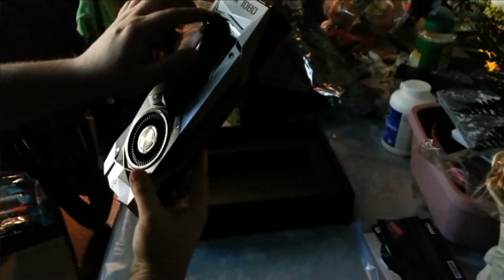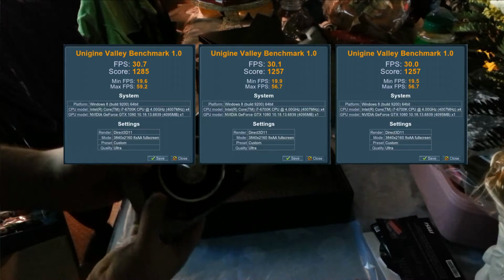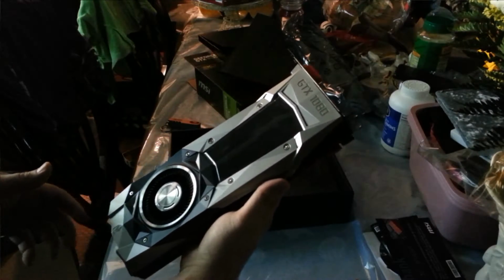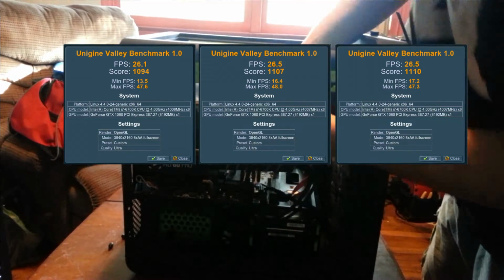Ultimate 4K Gaming Linux vs. Windows GTX 1080 Comparison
Dead Island Settings Linux
Resolution: 3840x2160
Texture Quality: High
Full Screen: On
Shadow Map Size: High
Foliage Quality: High
Vsync: Off
Ambient Occlusion: Off
Motion Blur: Off
Antialiasing: Off
Film Grain Effect: Off
Chromatic Aberration Effect: Off

Dead Island Settings Windows
Resolution: 3840x2160
Texture Quality: High
Full Screen: On
Foliage Quality: High
Vsync: Off
Ambient Occlusion: Off
Motion Blur: Off
Antialiasing: Off

Dirt Showdown Windows & Linux
Resolution: 3840x2160
Vsync: Off
Ultra Preset

Payday 2 Linux
Resolution: 3840x2160
Vsync: Off
Depth of Field: On
Flush GPU: On
Texture Quality: High
Shadow Quality: High
Anisotropic Filtering: 16x
Animation Quality: High
Anti Aliasing: SMAA
Ambient Occlusion: SSAO High
Parallax Mapping: On
Frame Rate Limit: 135
Alienware LightFX: On
Use Acceleration Camera Effect: On
Streaming Chunk kB: 4096

Payday 2 Windows
Resolution: 3840x2160
Vsync: Off
Flush GPU: On
Use HQ Weapons: Off
Texture Quality: High
Shadow Quality: High
Anisotropic Filtering: 16x
Animation Quality: High
Anti Aliasing: SMAA

Bioshock Infinite Linux & Windows
Resolution: 3840x2160
Vsync: Off
Medium Preset

Dying Light Linux
Resolution: 3840x2160
Vsync: Off
Texture Quality: Medium
Shadow Map Size: Low
Foliage Quality: Low
View Distance: Lowest
Ambient Occlusion: Off
Motion Blur: Off
Anti Aliasing: Off

Dying Light Windows
Resolution: 3840x2160
Vsync: Off
Texture Quality: Medium
Foliage Quality: Low
View Distance: Lowest
Ambient Occlusion: Off
All Nvidia Settings: Off
Motion Blur: Off
Anti Aliasing: Off

Last Light Linux:
Resolution: 3840x2160
Quality: High
SSAA: 2X
Texture Filtering: AF 4X
Motion Blur: Off
Vsync: Off

Last Light Windows
Resolution: 3840x2160
Quality: High
SSAA: 2X
Motion Blur: Off
Tessellation: Off
Vsync: Off

Shadow of Mordor Windows and Linux
Resolution: 3840x2160
Vsync: Off
Medium Preset